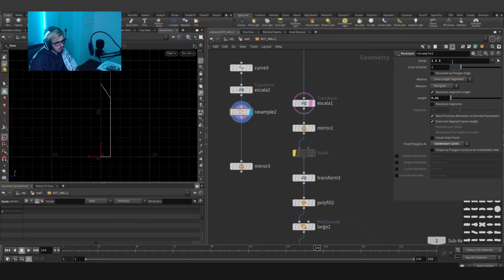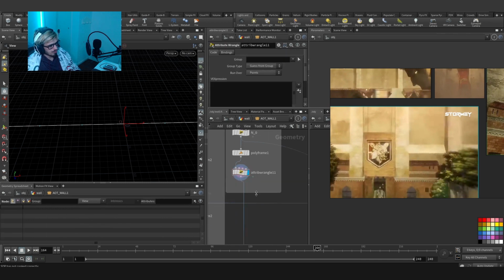Taking Shape! || Attack on Titan VFX DevLog - #3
Welcome to my third Attack on Titans VFX DevLog!
New project, new challanges, high end vfx quality.

0:00 Intro
0:41 Day 1
1:42 Day 2
2:24 Day 3
3:30 Day 4
4:07 Day 5
5:16 Outro